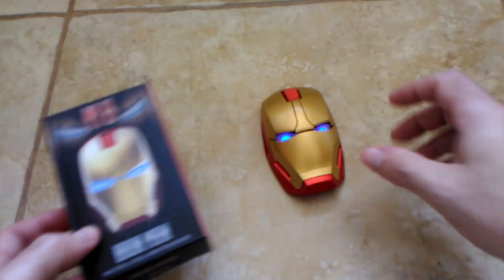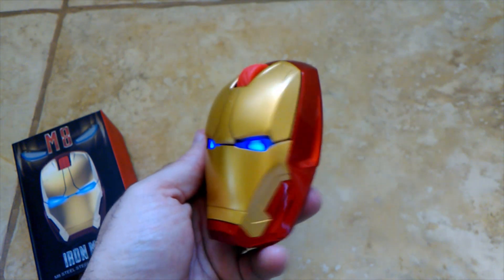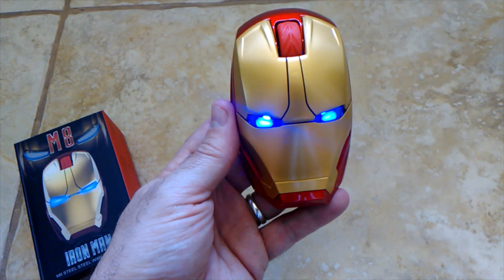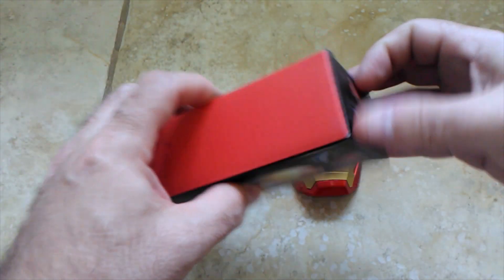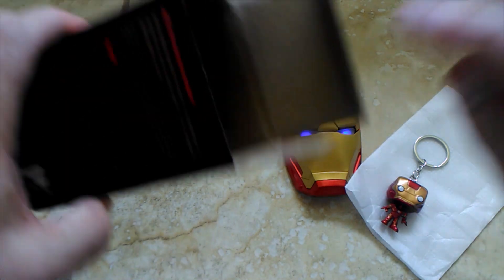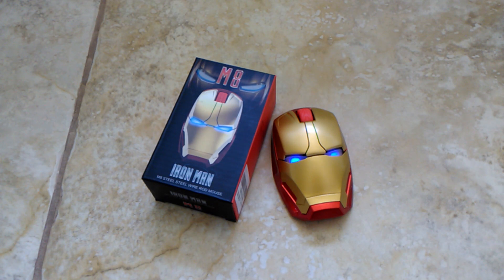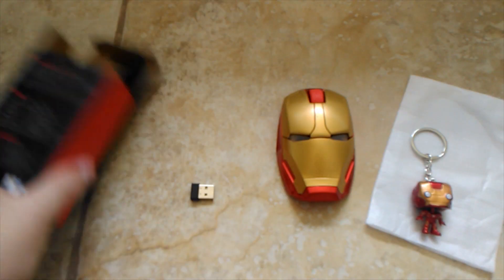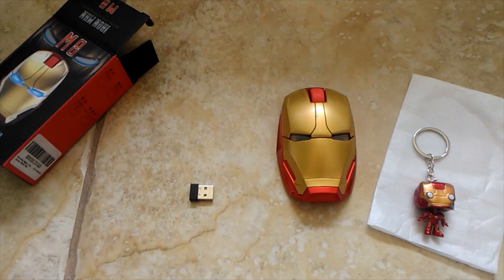Iron Man🔥 Wireless Mouse 2.4G Full Size Wireless Optical Mouse Review -Jaston 💥 Computer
Just got one of the best birthday gifts ever!
Iron Man Wireless Mouse Review